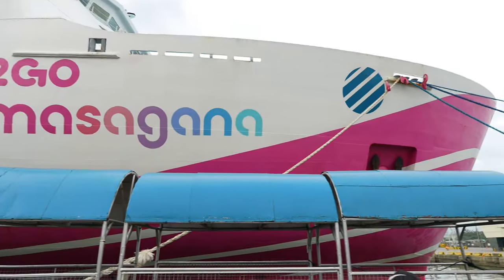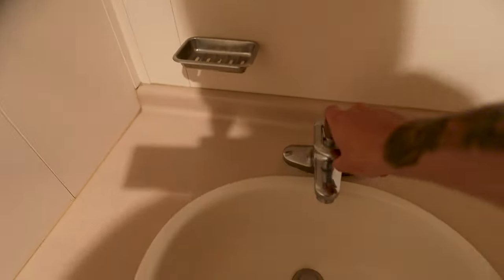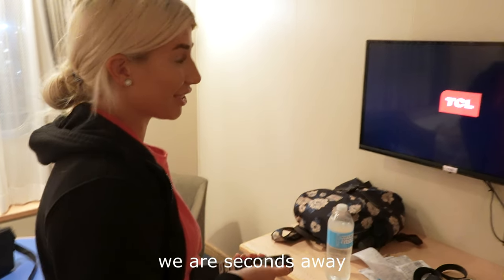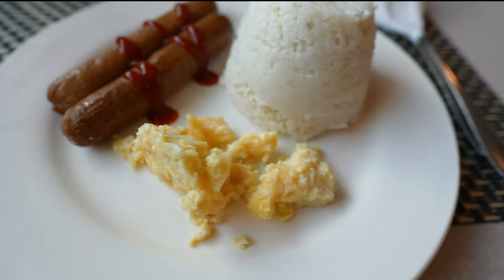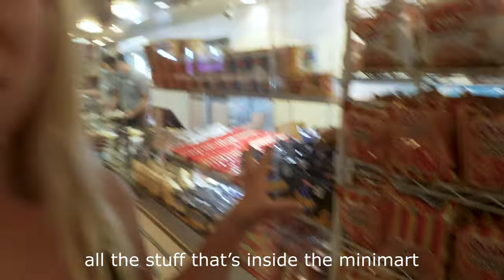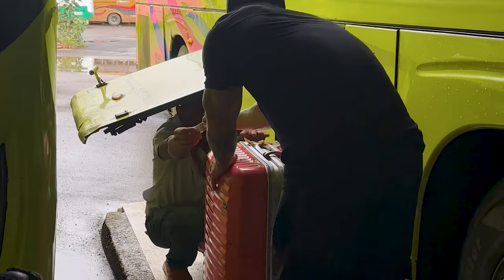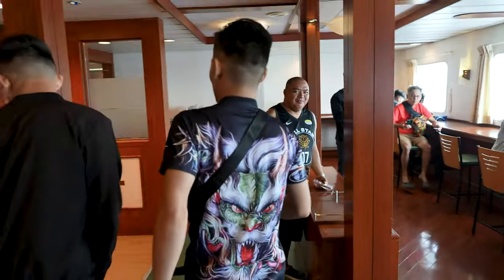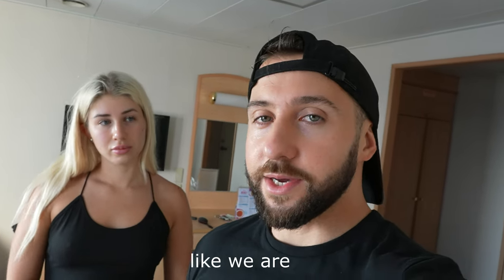24 Hours in LUXURY 1st Class 2GO Ferry (Manila to Cebu)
Join us as we sail across the Philippines from the bustling city of Manila to the vibrant shores of Cebu aboard the luxurious 2GO cruise ship. In this thrilling 24-hour adventure, we eat the onboard food, watch the sunset, and explore the giant Maligaya ferry.

0:00 - 00:30 Intro
0:30 - 01:27 Boarding
01:27 - 03:24 State Room
03:24 - 04:17 Breakfast
04:17 - 07:10 Ship Tour
07:10 - 08:52 Lunch
08:52 - 10:00 Reaching Cebu